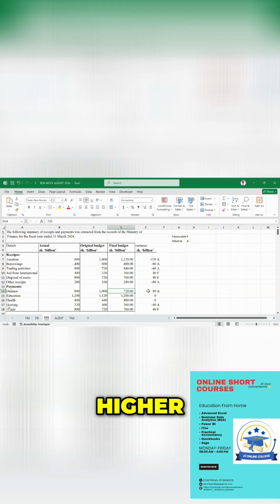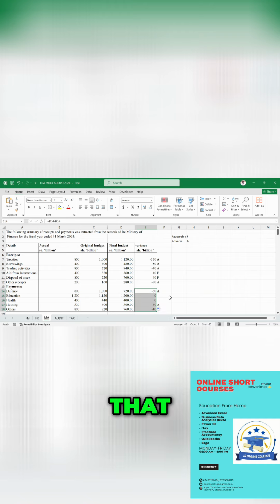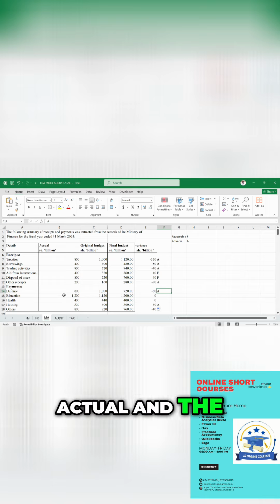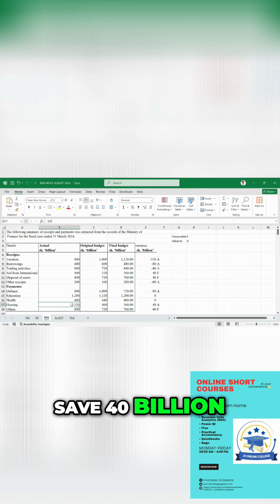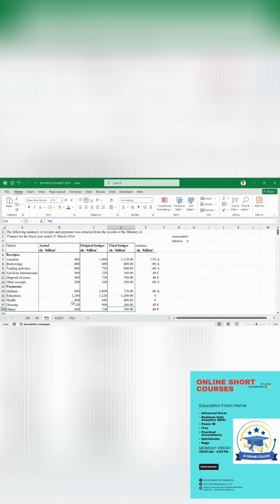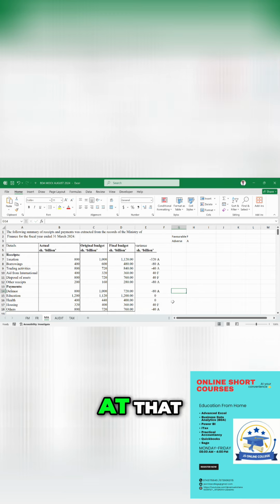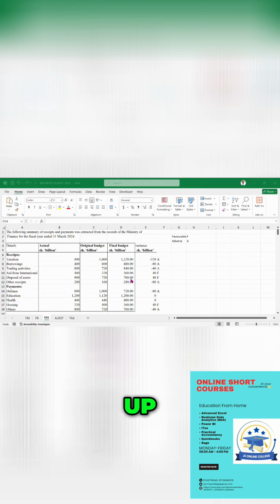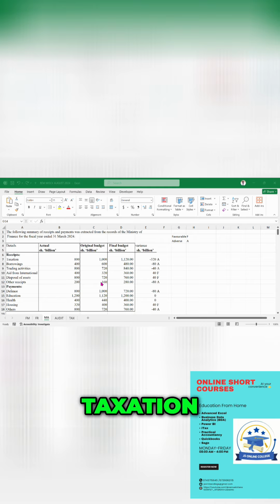Budget Variance Analysis: Interpretations and Examples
We delve into budget variance analysis, clarifying interpretations of adverse and favorable variances using practical examples. We examine spending versus budgeting, including housing and other expenditures to show the analysis's application.